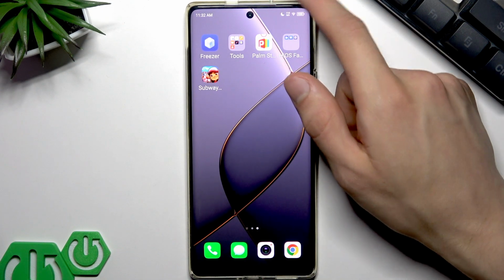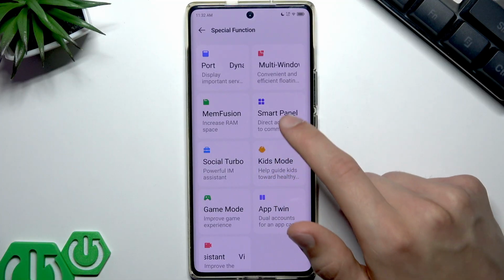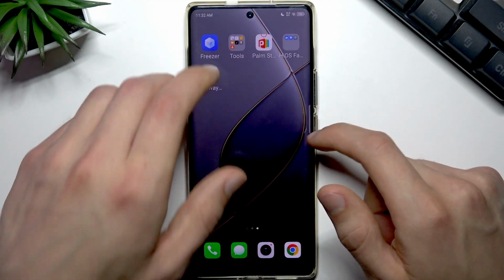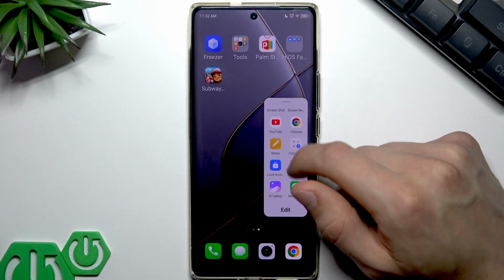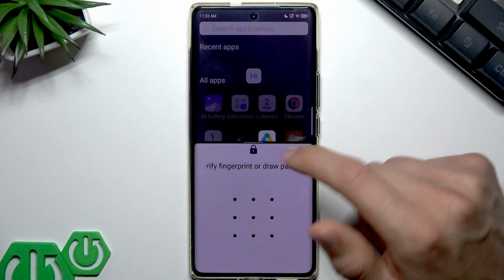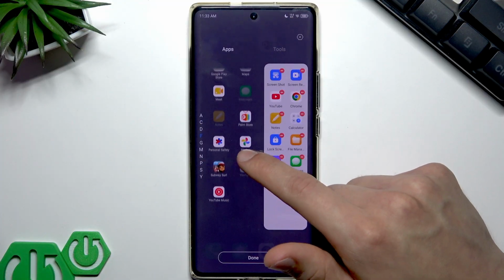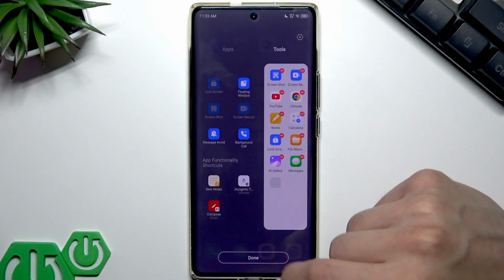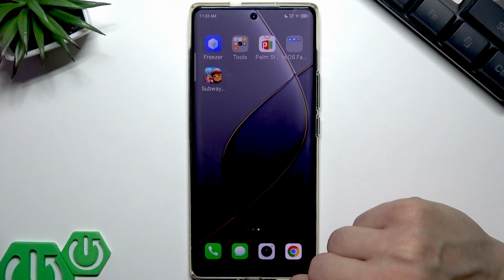How to Use the Smart Panel on Tecno Spark 20 Pro Plus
In this video you’ll learn how to enable and use the Smart Panel on your TECNO Spark 20 Pro Plus. We show each step clearly: open Control Center, go to Settings → Special Function, turn on Smart Panel, open apps quickly, use floating windows, edit which apps and tools appear, and move the panel to a comfortable position. If you want faster multitasking and quicker access to favorite apps on your Spark 20 Pro Plus, this walkthrough covers everything you need to get started and customize the Smart Panel for daily use.

How to enable Smart Panel on TECNO Spark 20 Pro Plus?
How to use Smart Panel on TECNO Spark 20 Pro Plus to open floating windows?
Where is the Smart Panel setting on TECNO Spark 20 Pro Plus?

0:00 Introduction
0:06 Enable Smart Panel in Settings
0:14 Open Control Center and tap the gear icon
0:18 Go to Special Function → Smart Panel
0:28 Turn on Smart Panel & overview
0:57 Open apps vs. floating window
1:13 Edit apps and add tools (Scanning, Power Boost, etc.)
1:51 Move and reposition the Smart Panel
1:52 Outro / Subscribe reminder